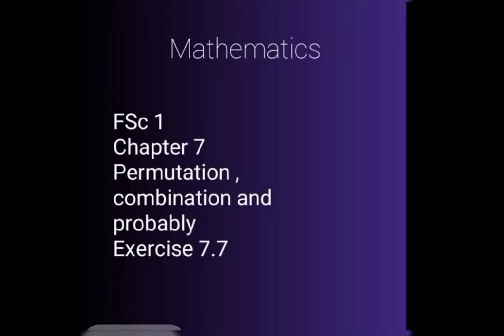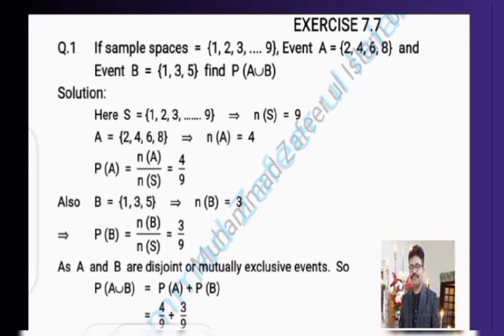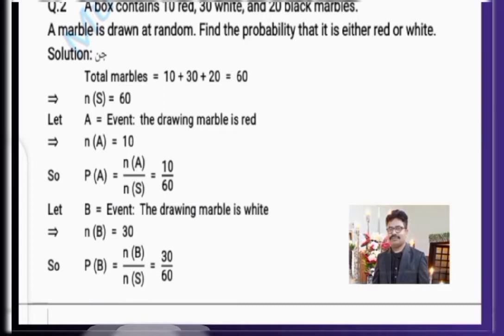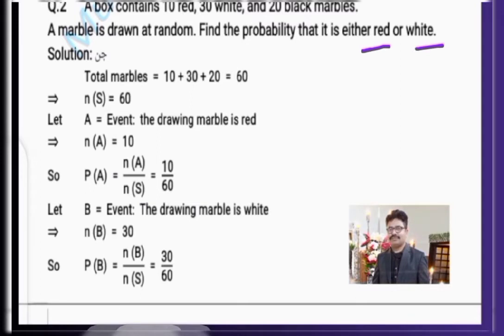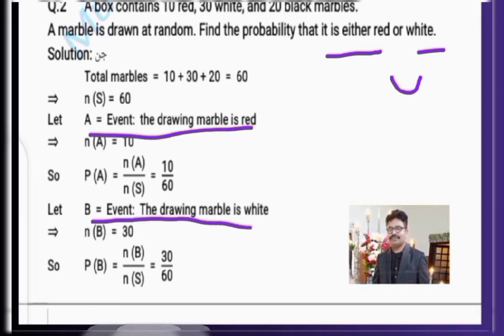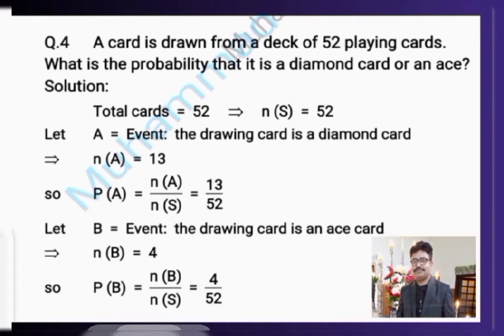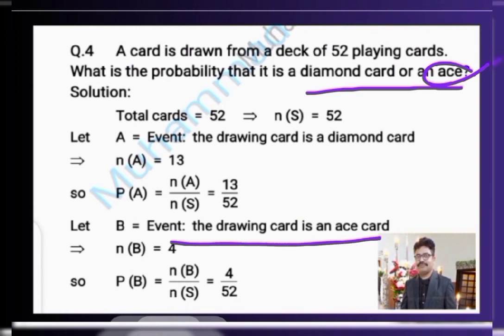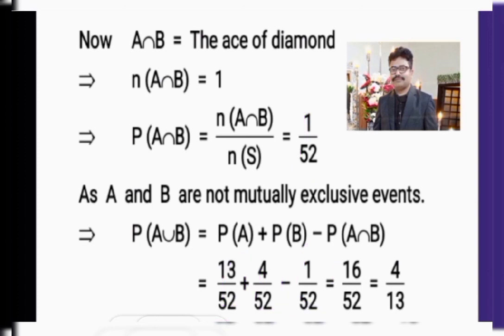11th Maths Exercise 7.7 || Q.1,2&4 || Probability || Statistics || Explained in English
11thMathsExercise7.7Q1,2,4 ProbabilityOfRollingTwoDiceisExplainedInFullDtail ProbablyOfDisjointedOrMutuallyExclusiveEvents AndProbablyOfNonMutuallyExclusiveEvents ProbablyOfPlayingCards ABoxContains10Red30WhiteAnd20BlackMarblesAMarbleIsDrawnAtRandomFindTheProbabilityThatItIsEitherRedOrWhite # ACardIsDrawnFromADeckOf52PlayingCardsWhatIsTheProbabilityThatItIs ADiamondCardOrAnAce #
IfSampleSpaces={1, 2, 3, 9}EventA={2, 4, 6, 8}AndEventB={1, 3, 5}FindP(AUB) #

Q.1 If sample spaces={1, 2, 3, 9}, Event A={2, 4, 6, 8} and Event  B={1, 3, 5} find P(AÈB)

Q.2   A box contains 10 red, 30 white, and 20 black marbles. A marble is drawn at random. Find the probability that it is either red or white.

Q.4  A card is drawn from a deck of 52 playing cards. What is the probability that it is a diamond card or an ace?